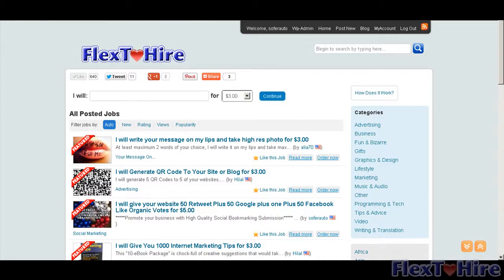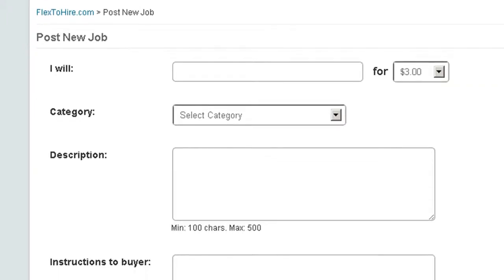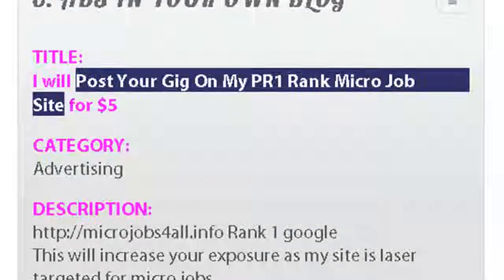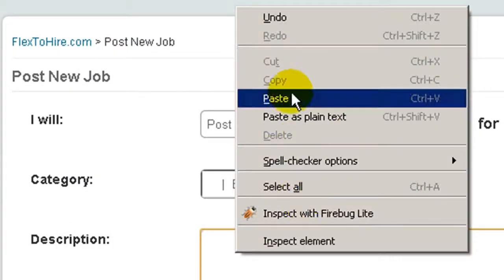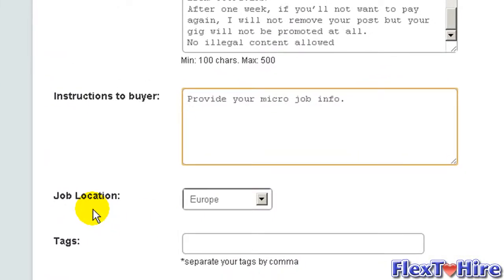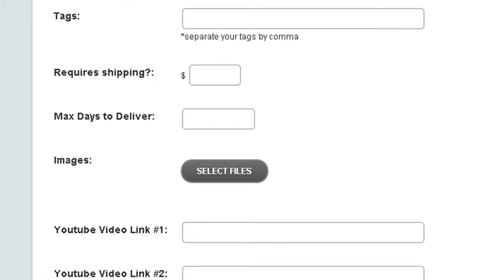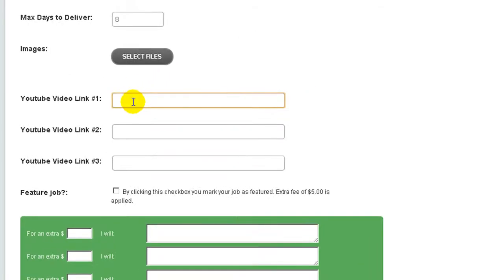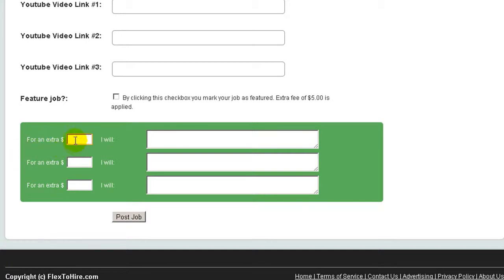How To Publish Your First Micro Job On FlextoHire - Introductory Video